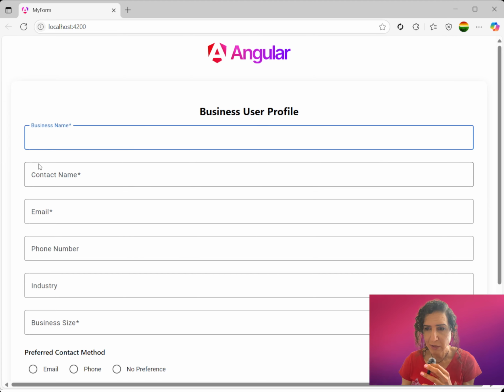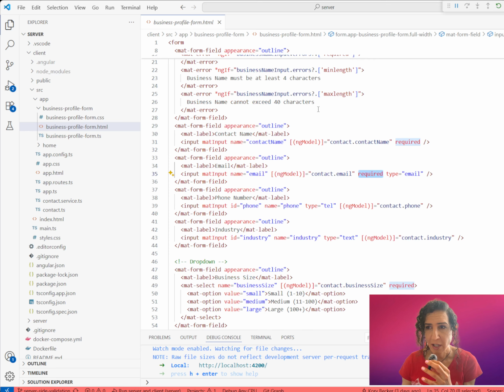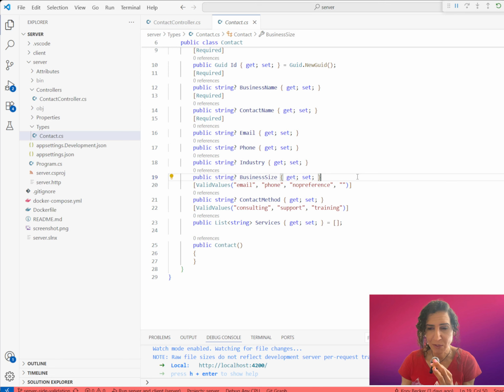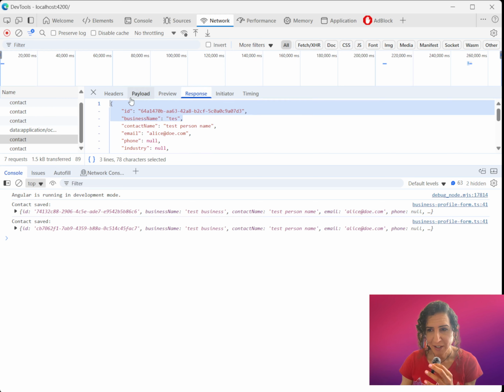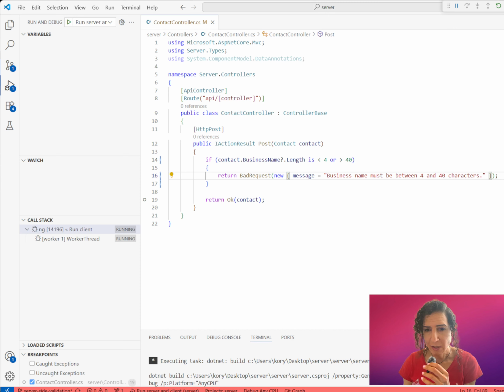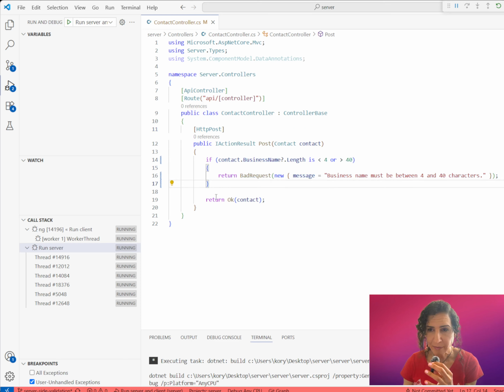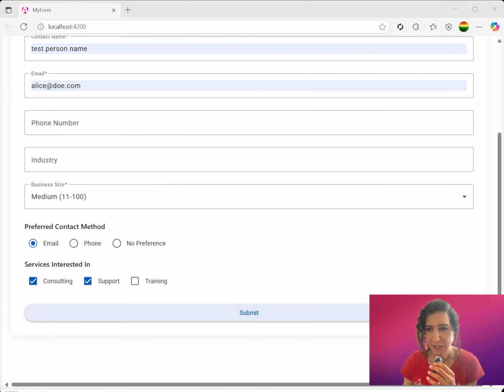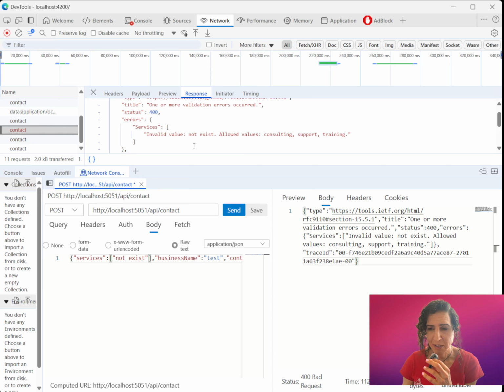Server Side Validation of a Web Form in Angular and C# .NET Web API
A real-world example of a Senior Web Developer job! Learn how to implement server-side validation in C# ASP .NET Web API and Angular to protect your web form along with client-side validation. I show how to bypass client-side validation on the form by POST directly to the server in the C# .NET API endpoint. I then add validation on the server to protect the form from direct API POST requests.